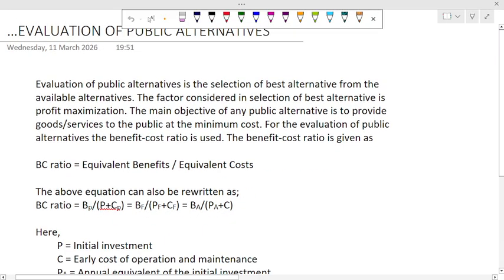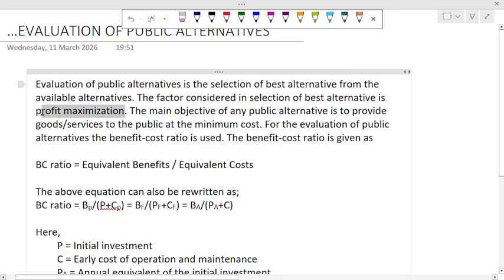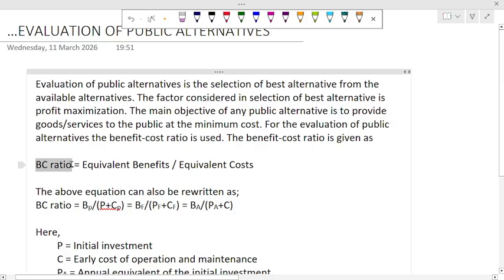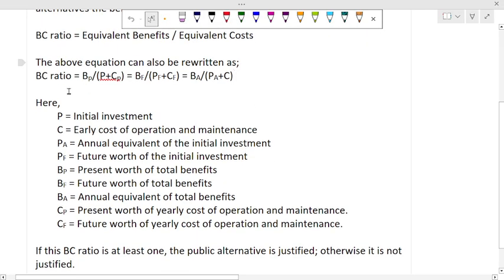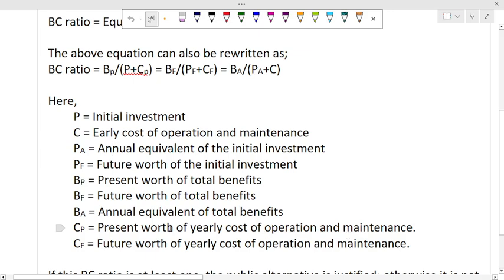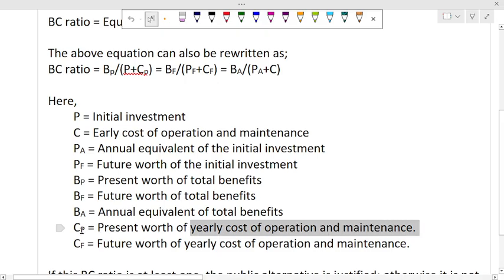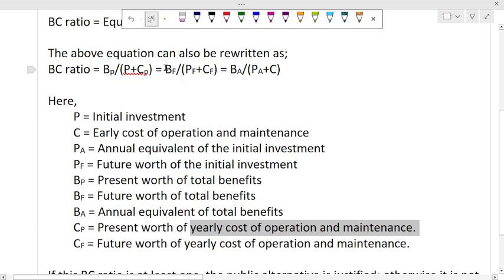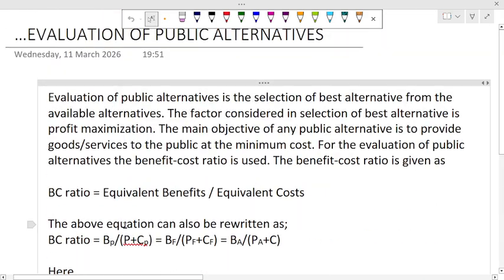FCE 571 #5 Intro to Evaluation of Public Alternative